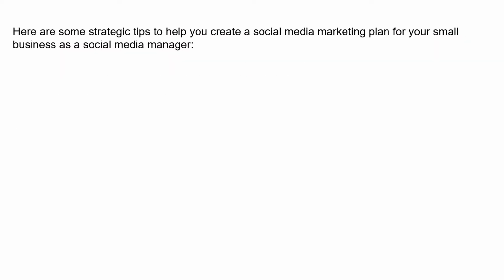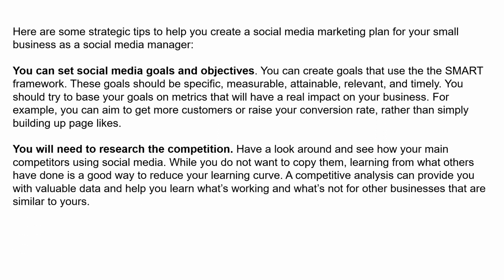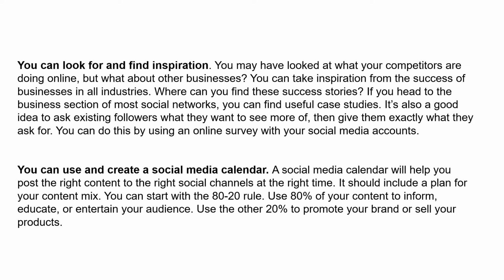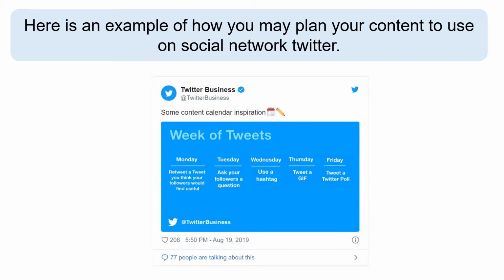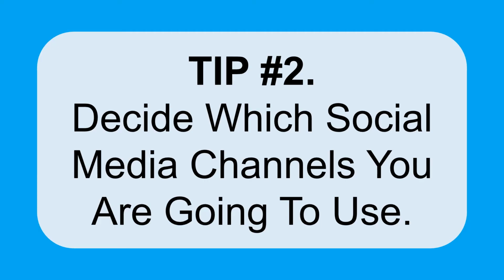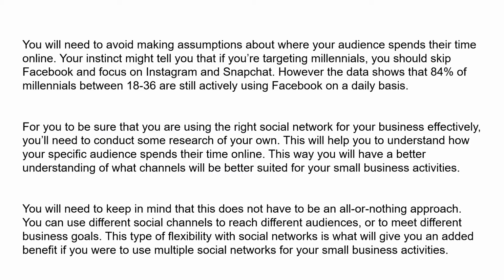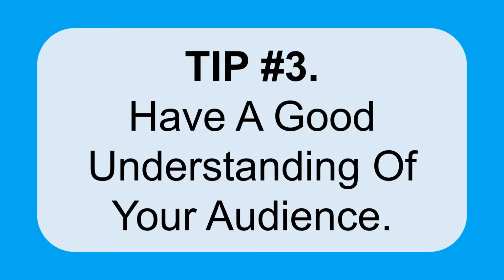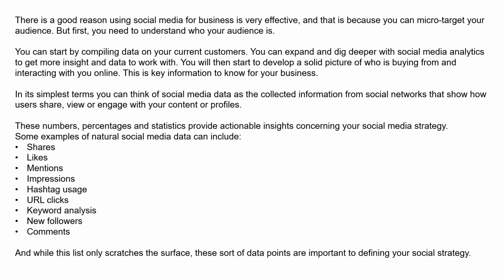How To Be A Social Media Manager - For Small Business - In 2020 (5 BEST TIPS!)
How To Be A Social Media Manager For Small Business In 2020 5 Best Tips in this training tutorial by David of

If you want to learn how to be a social media manager for small business, make sure you watch this training tips video by David from beginning to end, as it will help you to be more prepared.

ABOUT THIS VIDEO:
In this informative video you will learn how to be a social media manager for small business and get tips and advice on social media manager training. Find out more about social media manager job and you will learn and better understand social media manager skills that you need. You an also learn more about how to become a social media manager uk.

You can learn how to research the market you want to go into, and get useful feedback and data.

In this video you can find out more about how to grow a following using various social media channels. Get tips on how to chose the right social media channel for you.

You can find out more information about this opportunity by following this

You will learn more about why you need to understand your target audience and get tips and advice on how to use social media channels to find valuable data to help you grow as a small business.

This video will teach you some powerful tips to help you grow a social media following and expand your customers and followers using any social media channel.

If you are interested in learning more about how to set up and run your own online business, check out the

★☆★ SOCIAL & WEBSITE   ★☆★